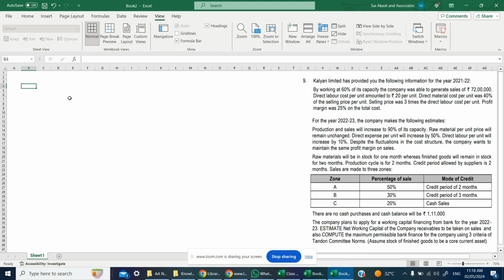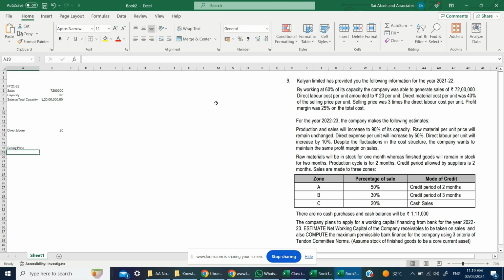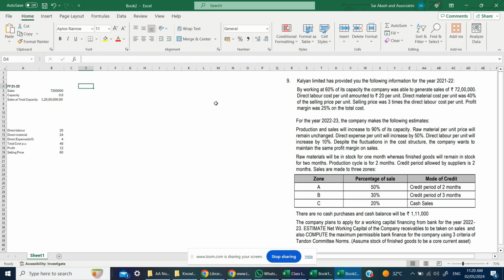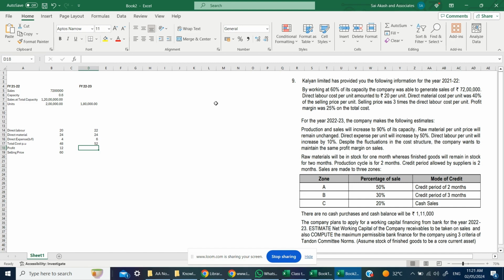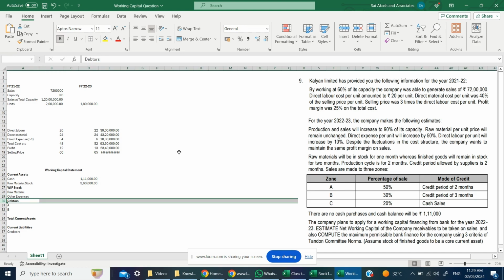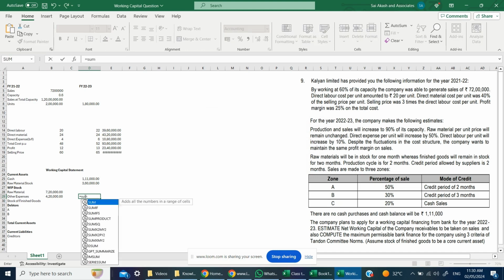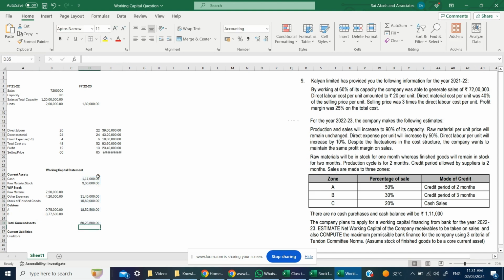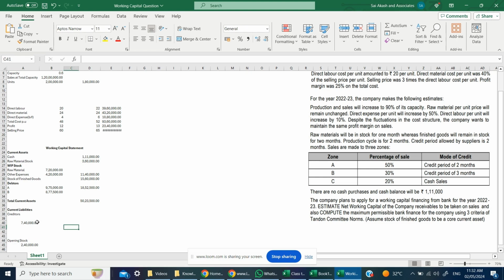CA Intermediate RTP May 2023 Working Capital Question Quick Revision